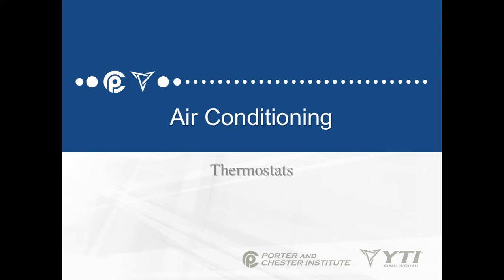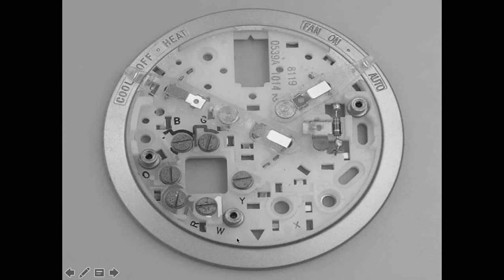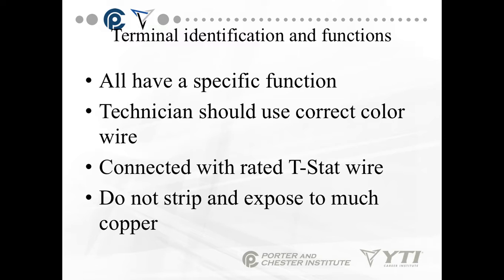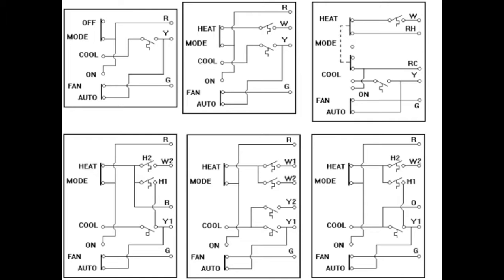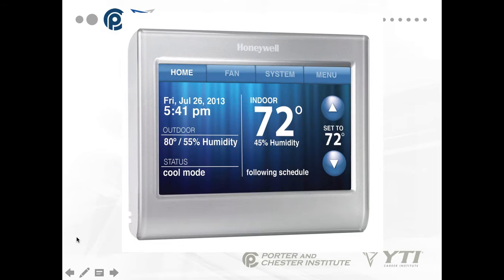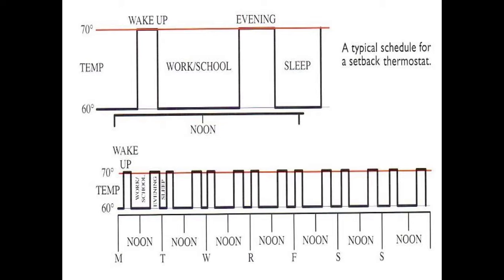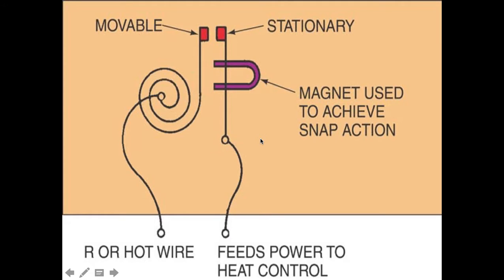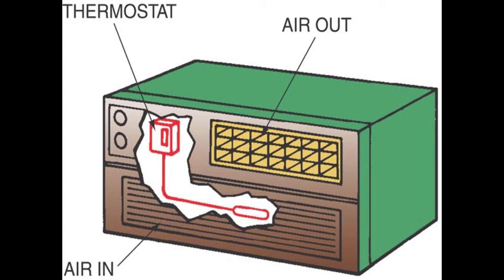Air Conditioning; Thermostats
Table of Contents:

00:00 - Air Conditioning
00:02 -  Central AC Thermostats
00:38 -
00:47 -  Thermostat make-up
01:05 -
02:17 - Four Types of Thermostats: 1. mercury bulb 2. by-metal or snap actions 3. Helix coil 4.solid state
02:45 - Terminal identification and functions
03:41 - Terminals
04:46 -
06:11 - Digital thermostats
06:13 - Digital thermostats
06:40 -
07:00 - Programmable Thermostats
07:01 -  Programmable thermostats
07:14 - Operation
07:21 -
08:29 -  Programming a thermostat
08:37 -   Program / Manual
09:10 -